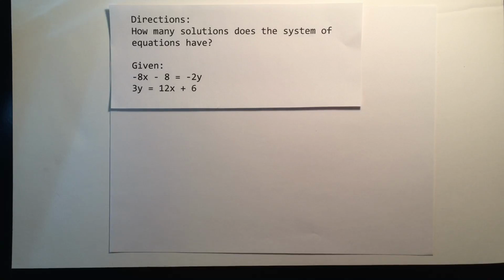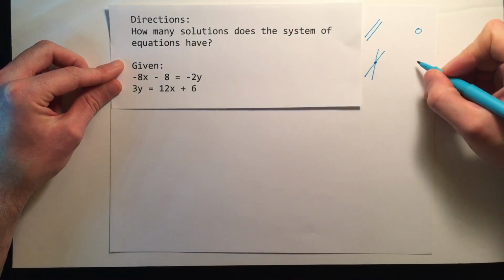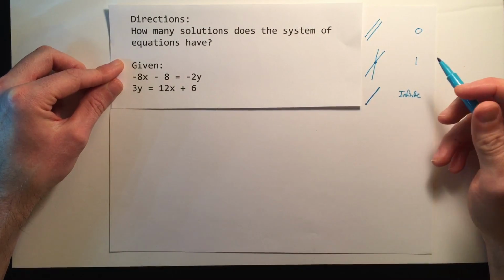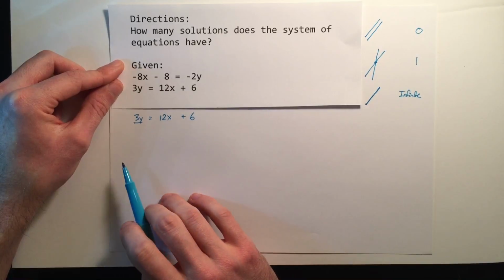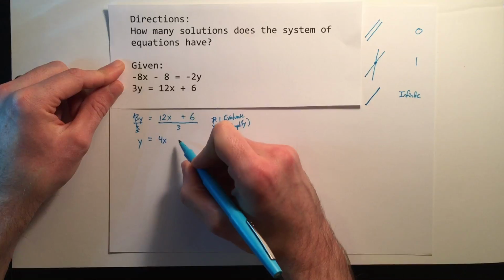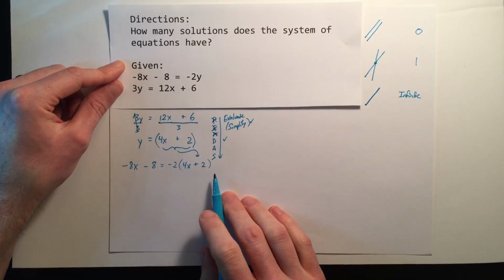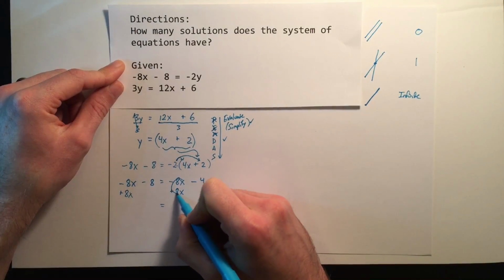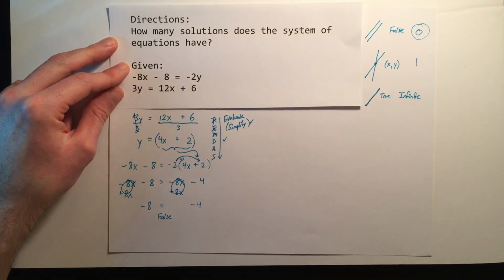Number of Solutions (d)